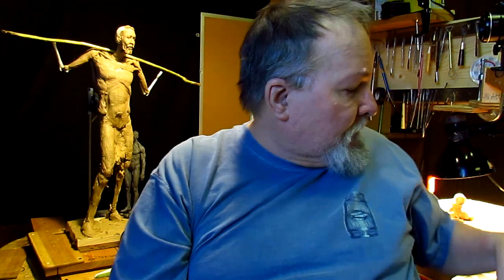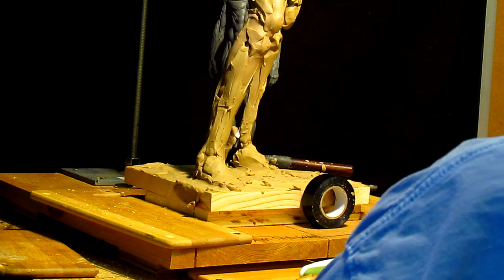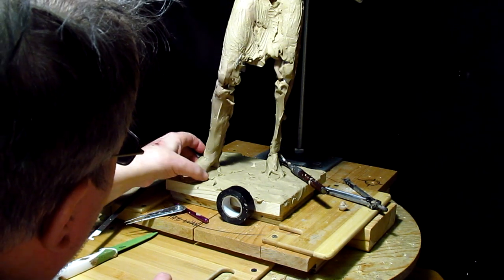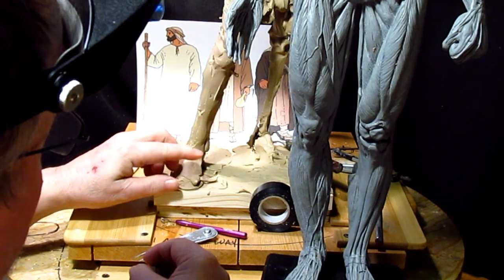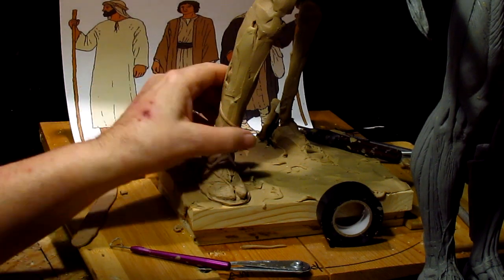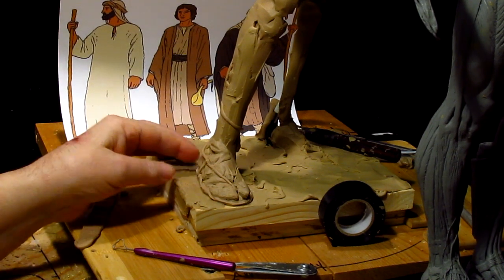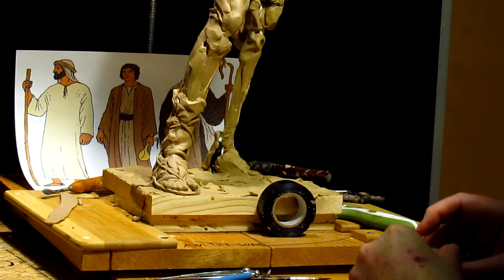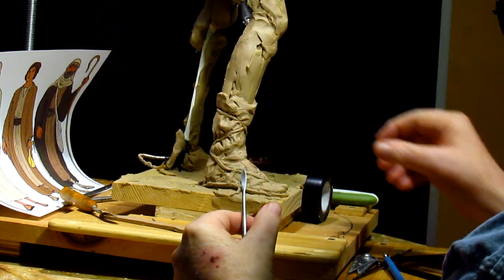I AM THE WAY - Sandals and Socks